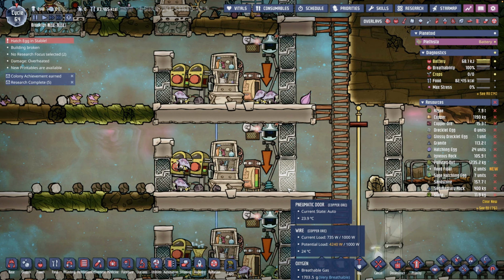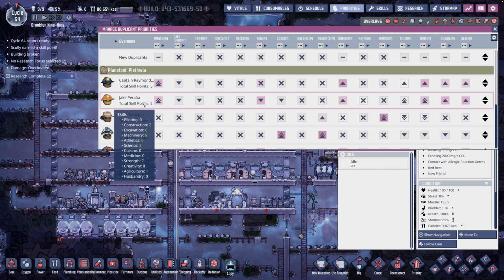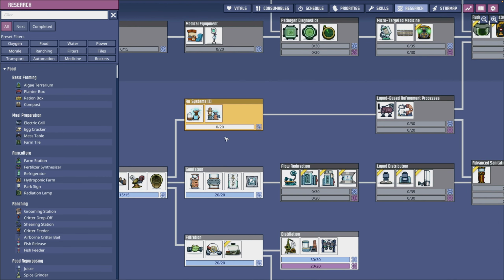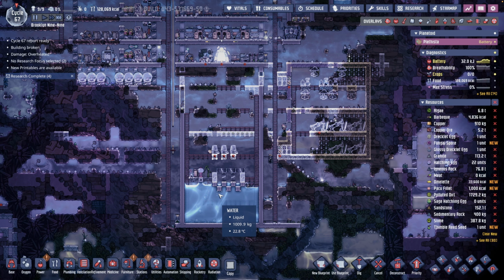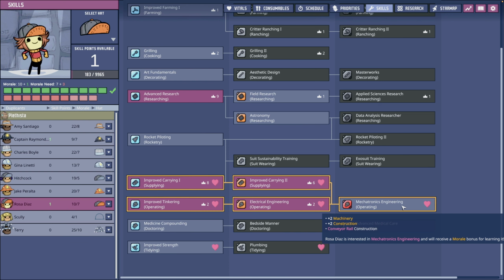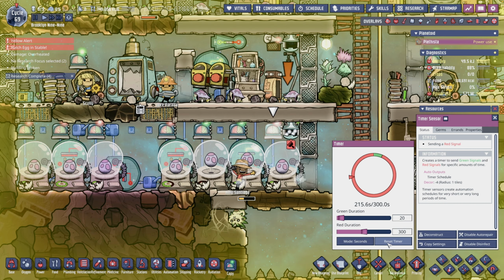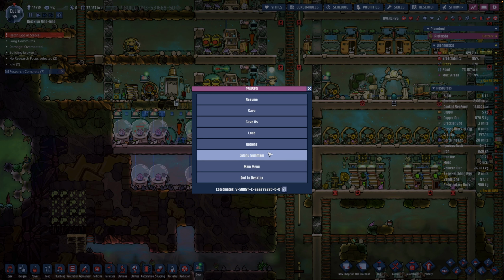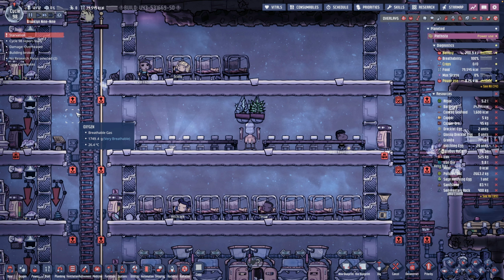Ep. 03: 10/42 WE GOT CARNIVORE + Oxygen Not Included!!! - S2 Achievement Run - Spaced Out Edition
Event 0x02:  WE GOT CARNIVORE!!!
Timeline 0x02: Oxygen Not Included S2 Achievement Run - Brooklyn Nine-Nine - Spaced Out Edition

In today's episode, we finally manage to get the CARNIVORE achievement! Not only that, we have also set up our SPOM and our Smart Power Grid.

- To Pay the Bills
- Locavore
- Royal Flush
- Red Light, Green Light

- Outdoor Renovations
- It's Not Raw
- Bed and Bath
- Good Egg

Oxygen Not Included: Spaced Out!

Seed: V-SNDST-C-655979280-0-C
Chapters

00:00:00 Intro
00:00:08 Recap
00:02:04 Let's complete our awesome B99 team!
00:03:04 We hired quite a few core members last episode!
00:04:05 Scully's Priorities & Schedule
00:05:27 Let's build our SPOM & Hydrogen generators!
00:05:58 Benefit of making gaming videos
00:06:21 Initial plan preping for SPOM
00:06:34 Build priorities change the digging commands' too!
00:08:19 Even more Pacus! I think the game is helping me.
00:09:28 Game is taking its time to think...
00:09:54 TIL Automatic Dispencer cannot be disabled...
00:10:13 Can we finally use Auto Sweepers? Sadly... No...
00:11:19 My love / addiction for automation
00:15:10 Status Report: 20 cycles later... Cycle: 94
00:18:01 WE GOT CANIVORE ACHIEVEMENT!
00:18:39 Future Plans
00:20:44 Outro